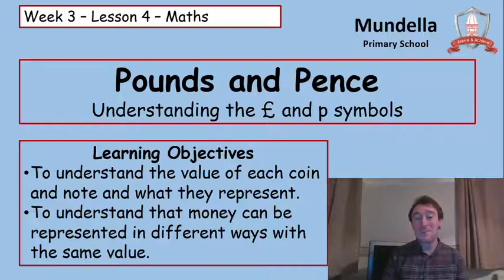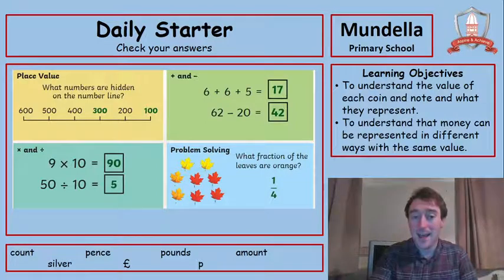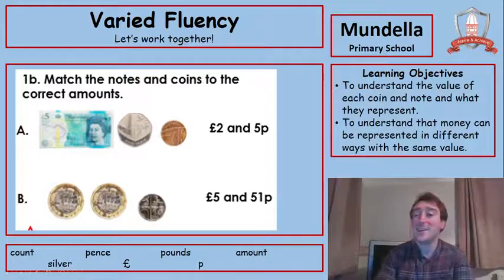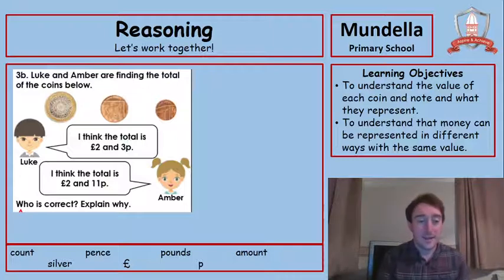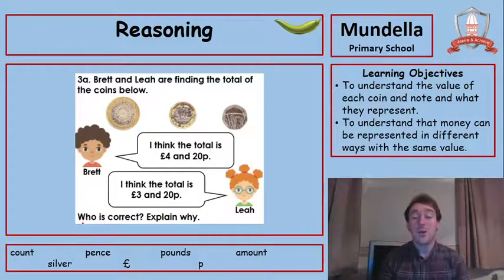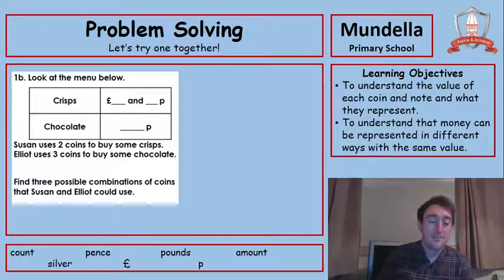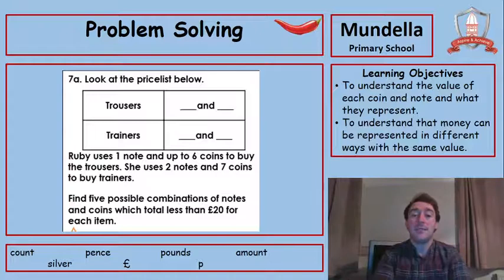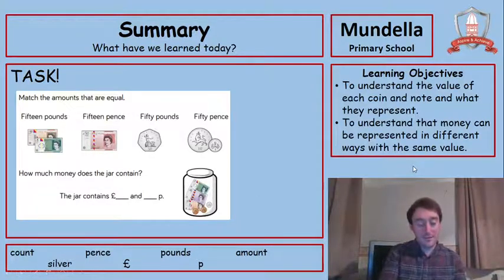Thursday 11th March Maths Year 3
Thursday:
Maths
Mr Rose